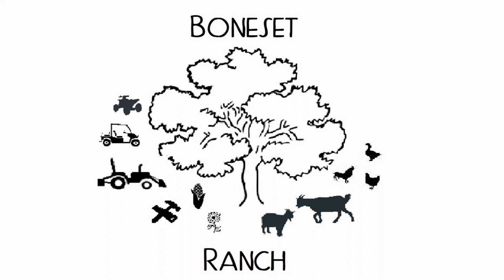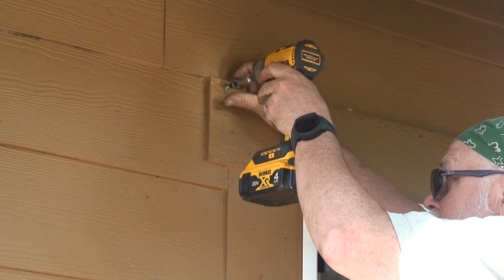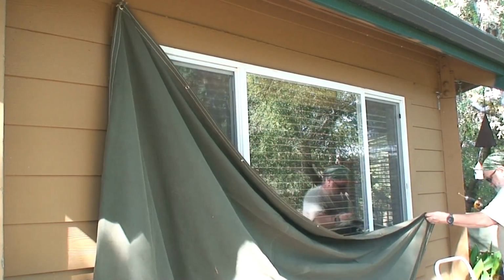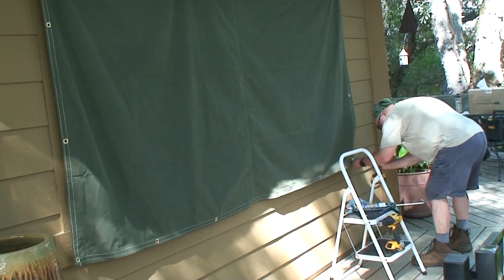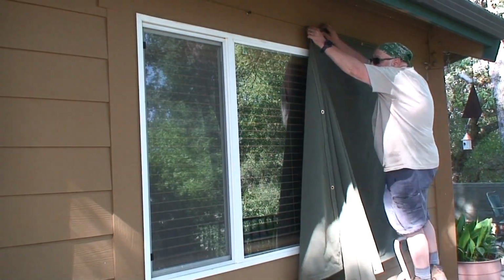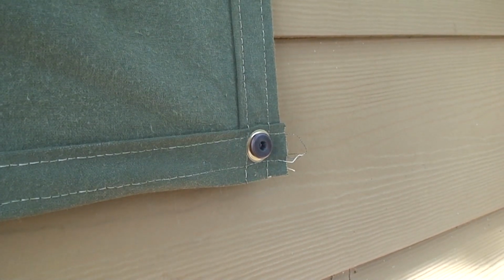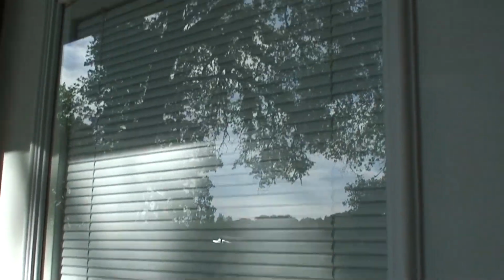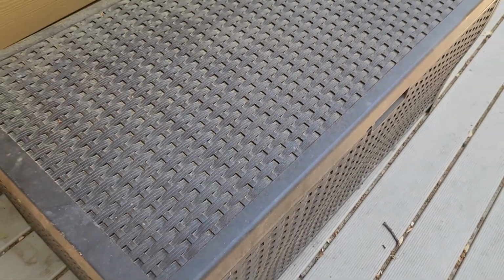Wildfire Protection for Existing Windows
An alternative for protecting windows from wildfires that doesn't require fully replacing them.